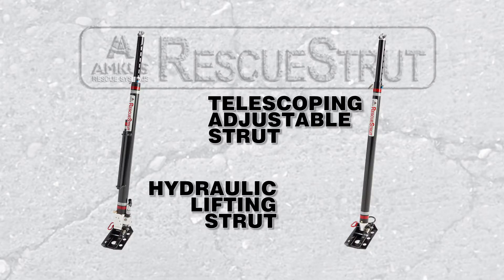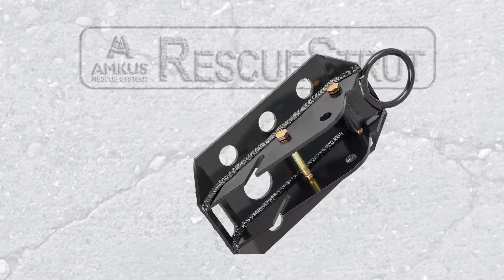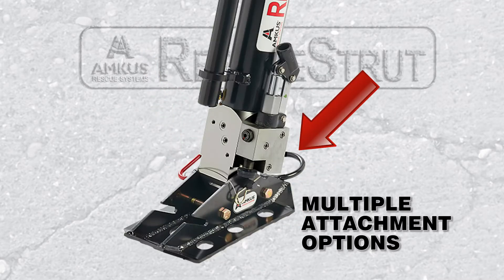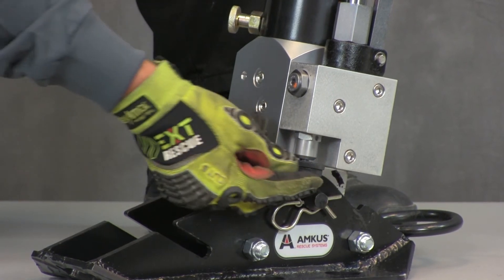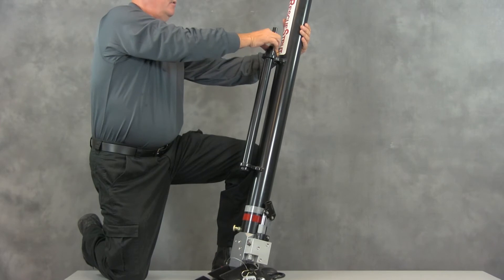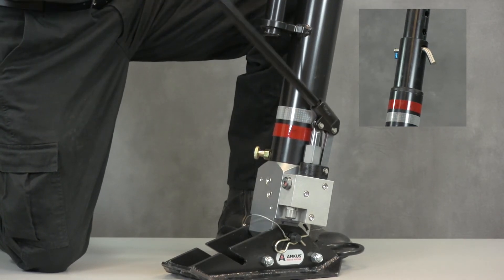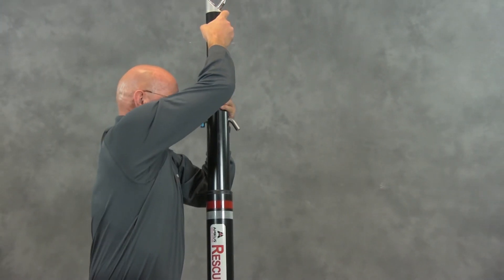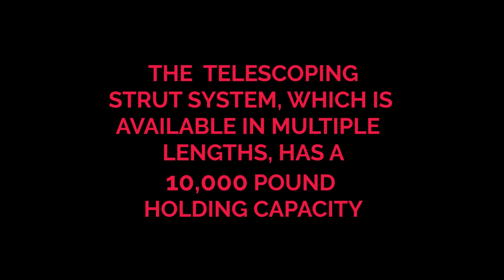AMKUS HYDRAULIC AMK-HLSI6E LIFTING STRUT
This video explains features and benefits of the AMKUS Hydraulic Lifting Strut